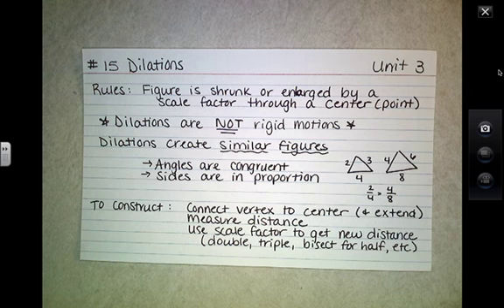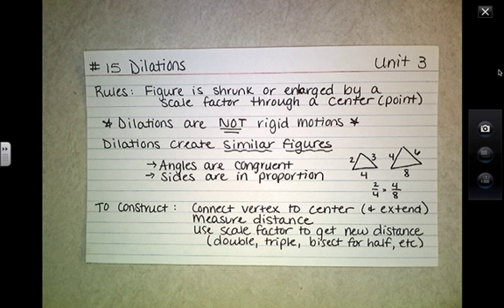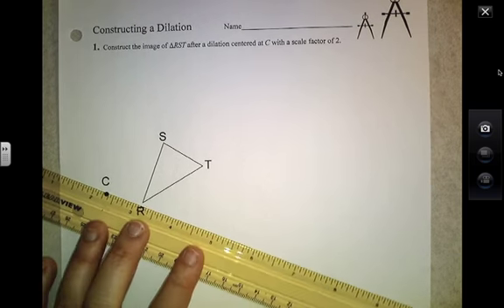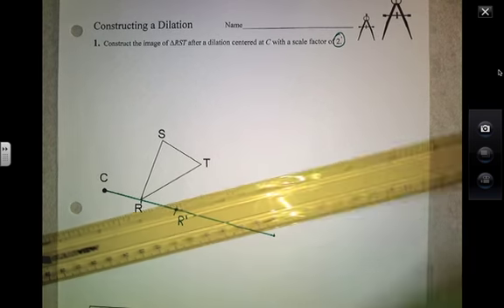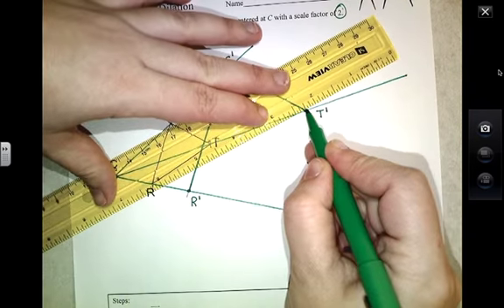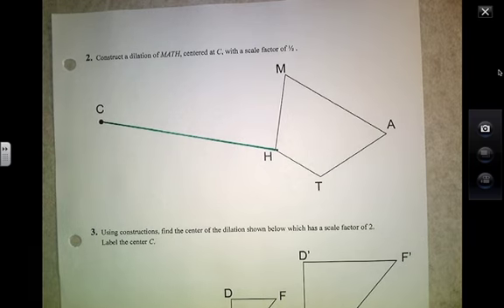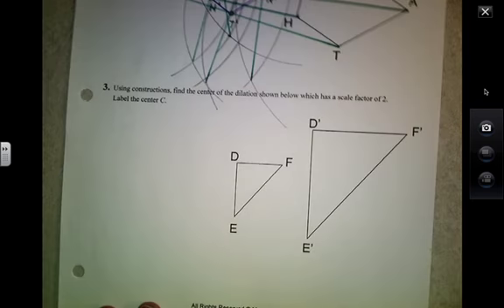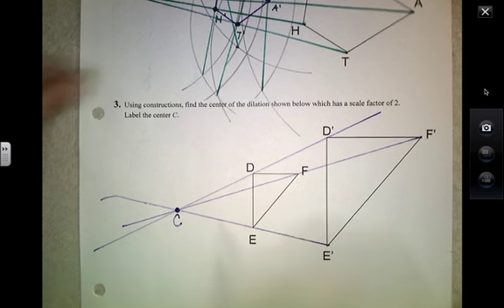Unit 3 Dilation Video